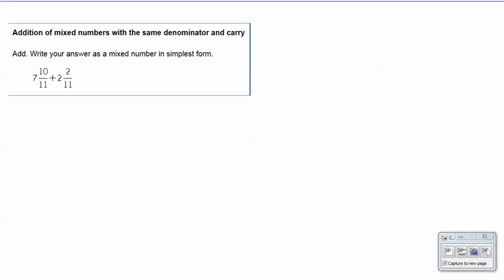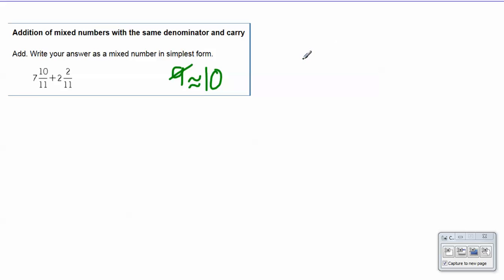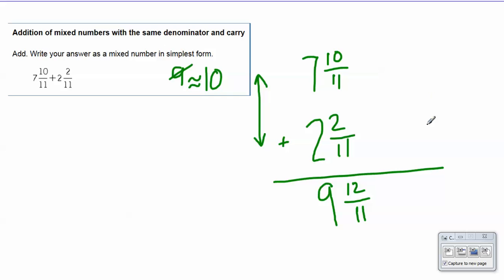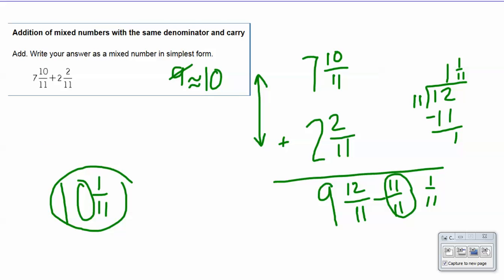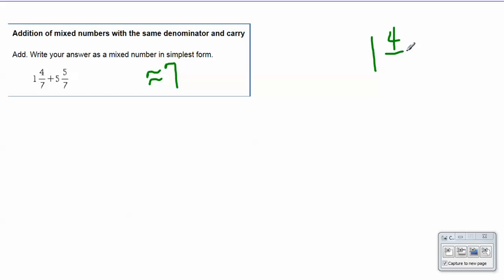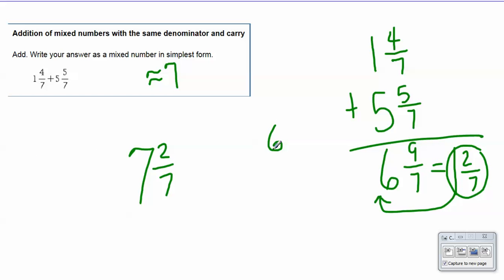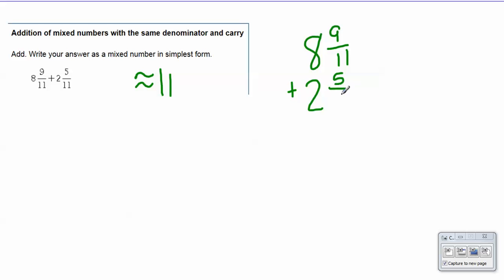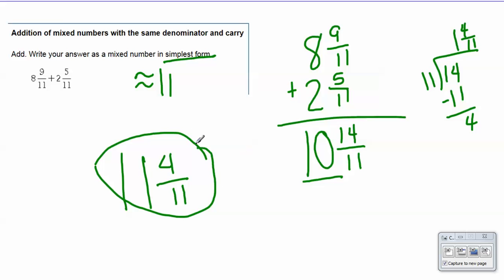Addition of Mixed Numbers with the Same Denominator and Carry